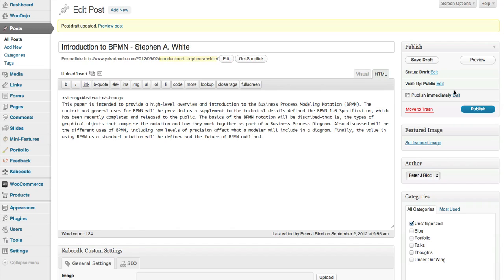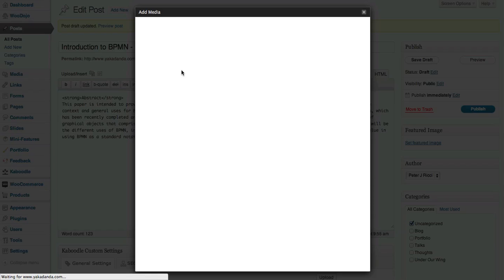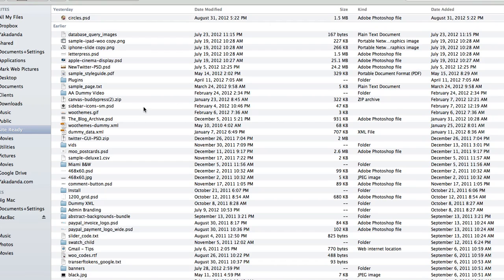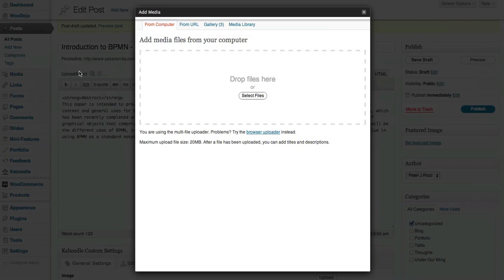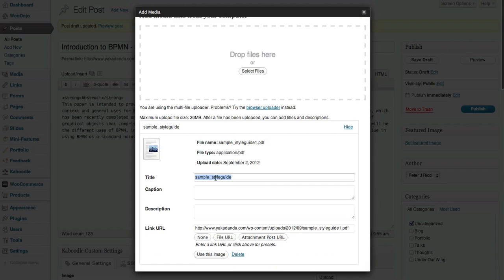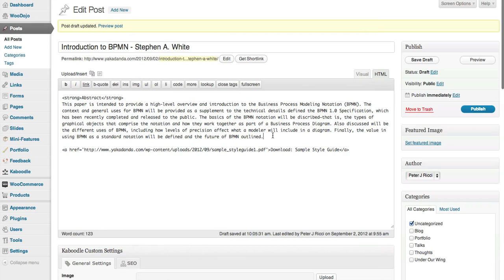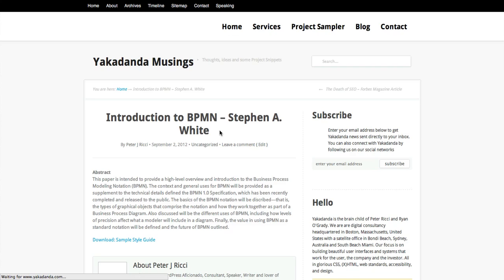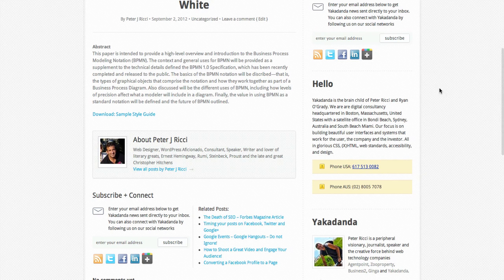Adding files inside posts pages in WordPress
How to add files inside posts pages in WordPress